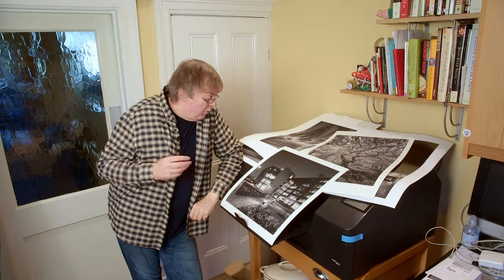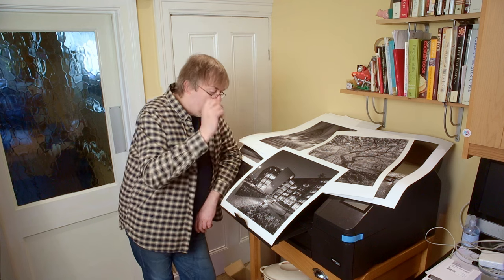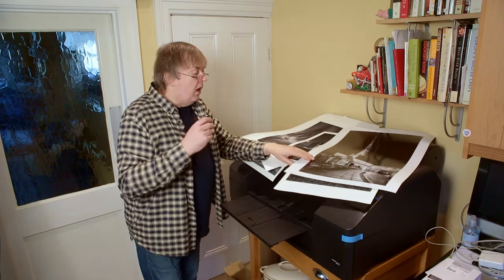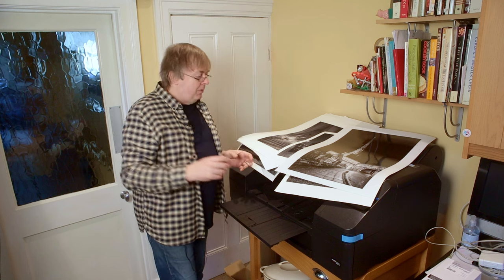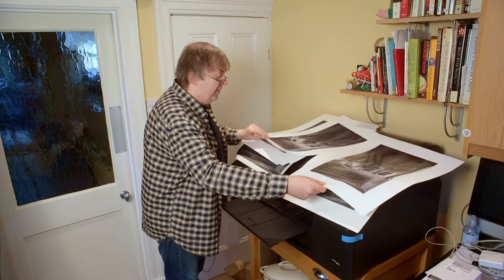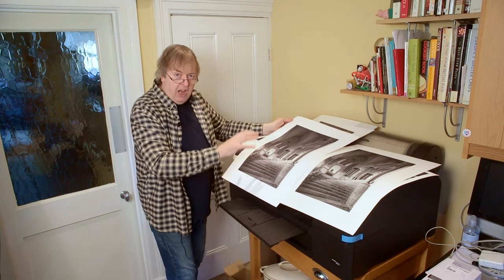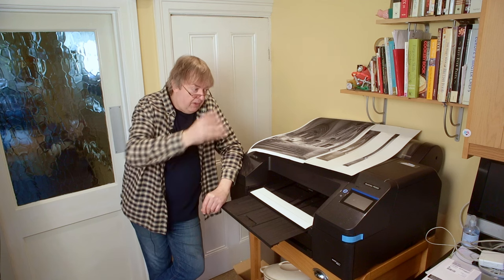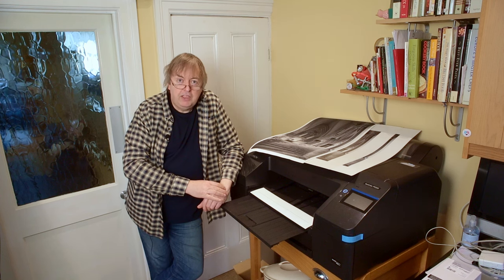Great looking prints - Can you choose the right paper for the right image? What does it show?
Different papers look different when printed. Is there a right sort of paper for your image. How much is personal taste and how can the choice help decide if it's even the best image to print?

Baryta, matte, semigloss, cotton rag, smooth, textured... So many papers. In testing printers I get to try a lot of papers. How much difference does the paper really make?

One of a series of videos and articles looking at papers and paper choices. There is a section of my video index, just covering paper choice and paper tests.

The P5300 [P5370 in the US] is here for me to produce a detailed review, which will cover all aspects of using the printer as well as compare it with the 17" P900 and P5000 printers. Epson's new high end photo/art printer has 10 pigment inks, 200ml carts, roll paper [with cutter] Sheet paper cassette holds up to 17"x22" and A2 paper.